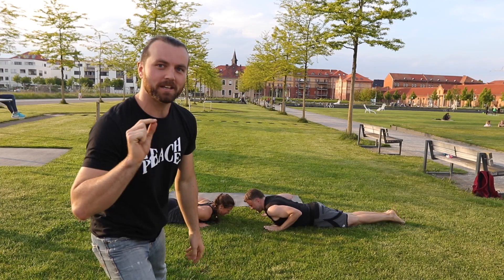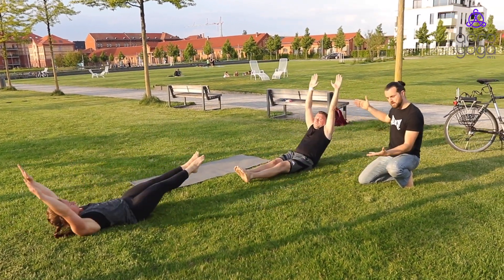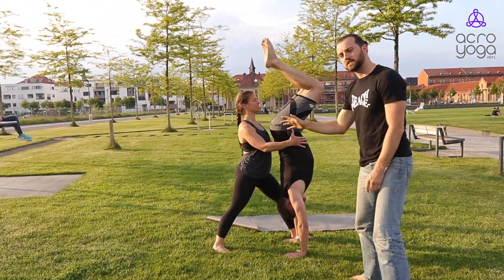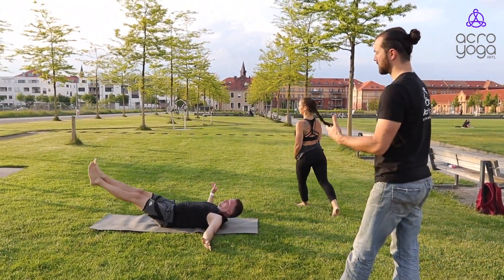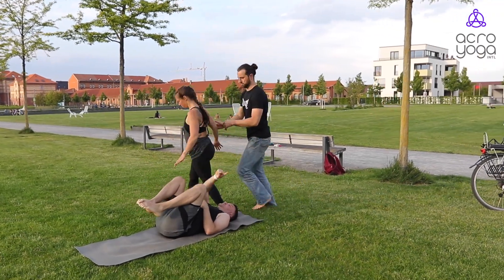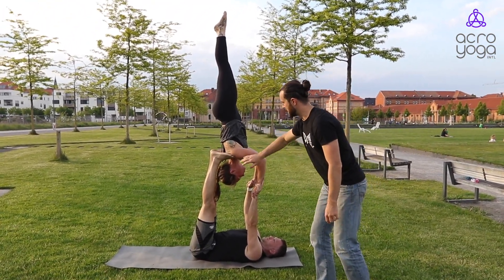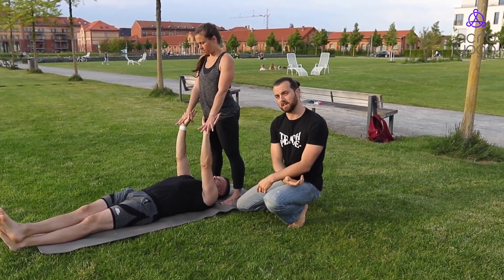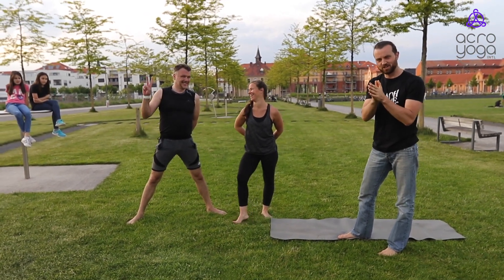AcroYoga - 13 skills to change your practice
AcroYoga Solar Immersions are a unique experience that combine smart & progressive acrobatic training with the AcroYoga principles for sustainable and fun community building and communication skills!

To join a Solar Immersion, we ask you to prepare and practice these skills:
- hollow body rocks & v-ups
- tripod straddle press hs
- handstand with a spotter
- DownDog Push-Ups
- knee & plank Push-Ups
- Frontplank/Frontbird presses & swivels
- Throne Presses
- Star
- Shoulderstand
- Backplank presses
- Barrel Role
- foot2hand
- TuckSit

Reach out with any questions, we are here to support you!

AcroYoga Solar Immersion Landau
17.-18. & 24.-25. August 🇩🇪

AY SoLunar Residentital Immersion Italy with @acroseeds
7.-14. Juni 🇮🇹

Sports Acrobatic Training Italy with @jasonnemer
10.-14. August 🇮🇹